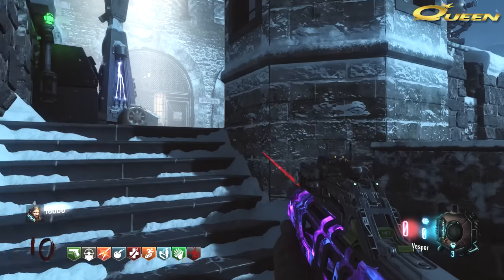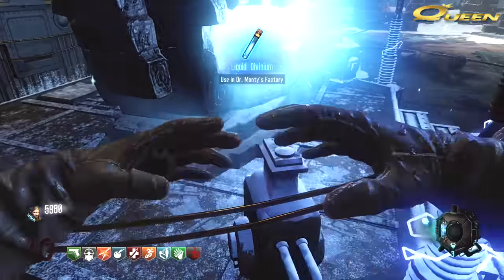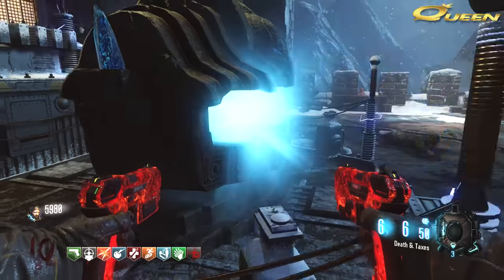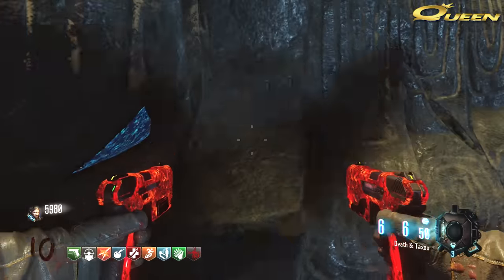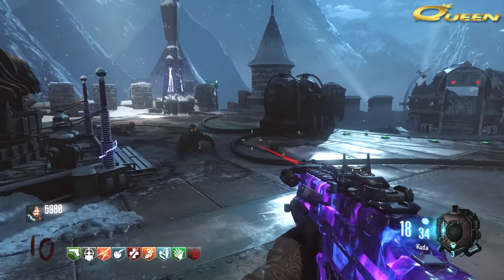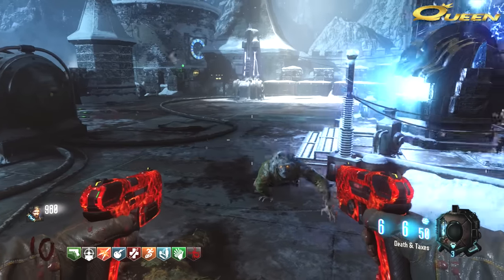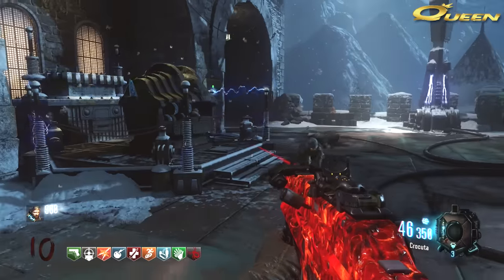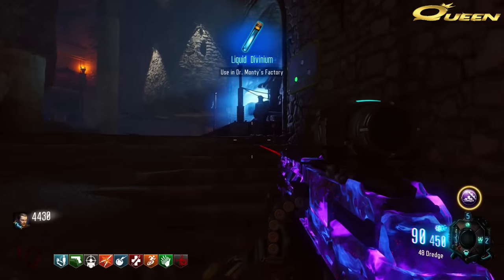EASIER way to PACK - EASY TRICK - No More Getting Trapped- Der Eisendrache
For some reason the PacK A Punch machines on Der Eisendrache are a pain to get a gun in and out of and you get trapped easy if you are in a hurry. Here is an awesome trick that you will use every time I promise.

Shout out to: DrazV2

I LIVE STREAM on Twitch. Come hang out and play!